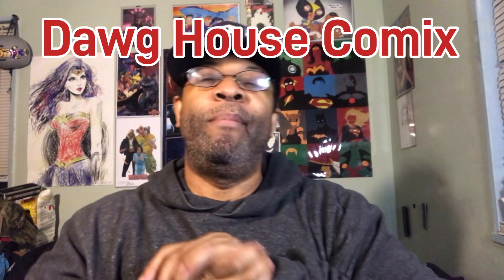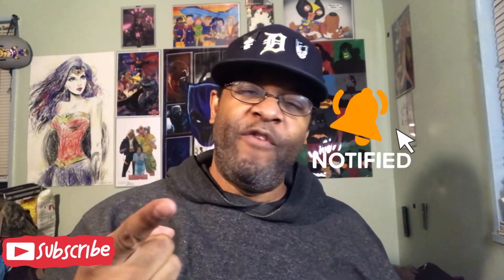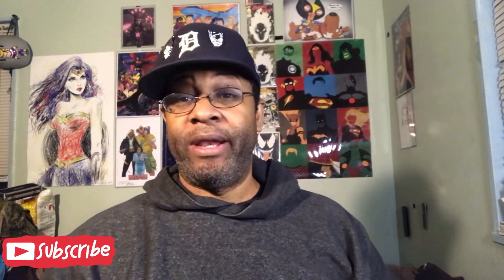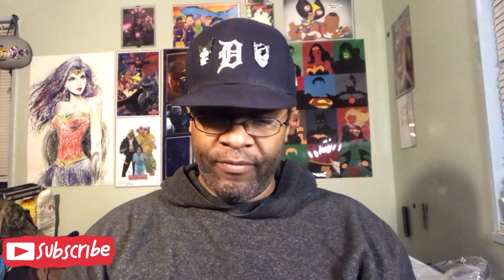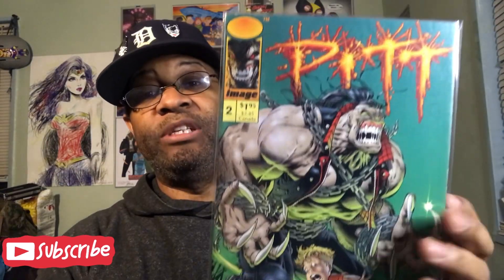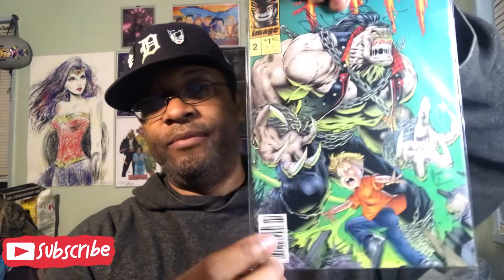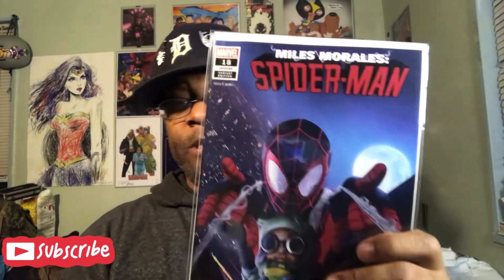$1 start auctions. 👍🏾👍🏾❤️❤️❤️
Couple of more auctions. Some ok books.